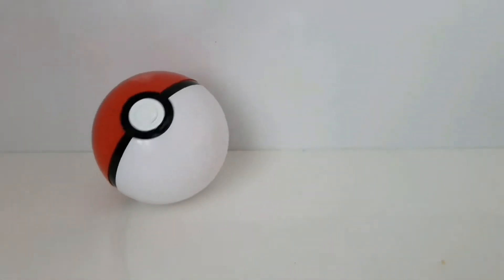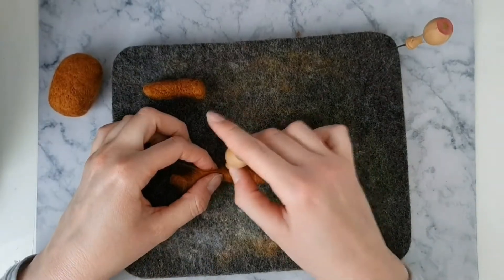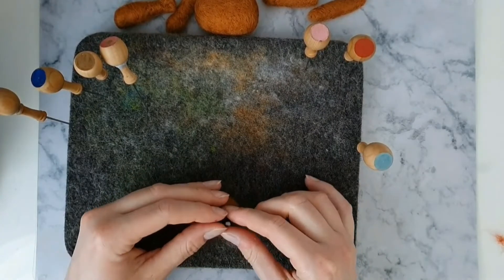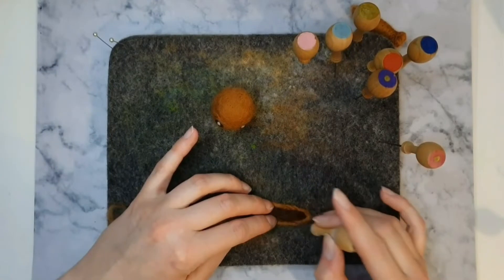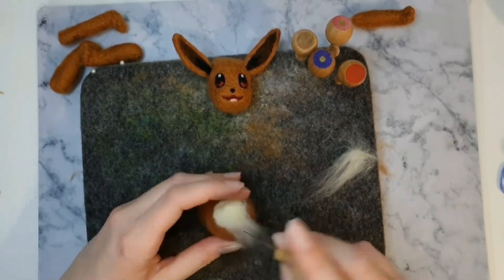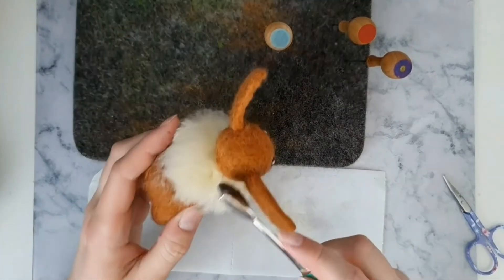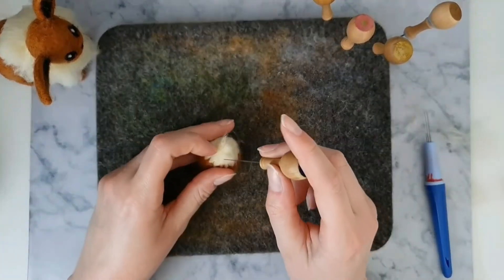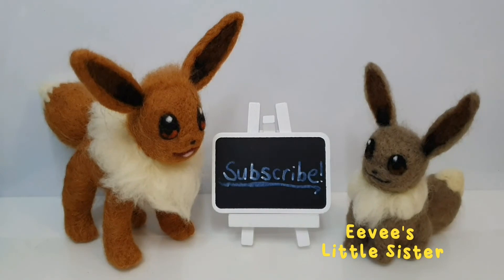Cute Felted Eevee || Pokemon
A simple tutorial to make the adorable Pokémon critter, Eevee.

00:00 - Intro
00:16 - Body and Legs
01:49 - Head
04:18 - Tufty Neck
05:57 - Tail (Are you a Boy or a Girl?)
07:46 - Finished

I had made this video a few months ago and thought that I had accidently deleted it. Finally found and edited, here is the full video.